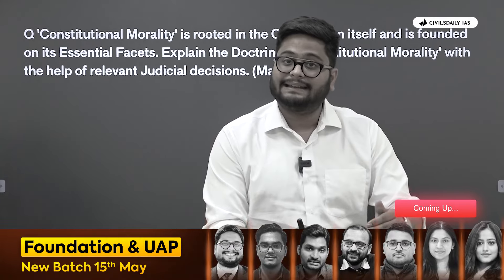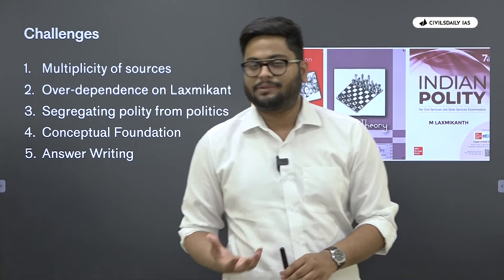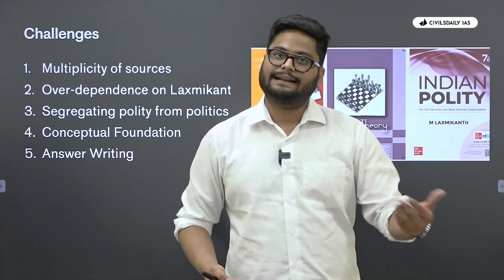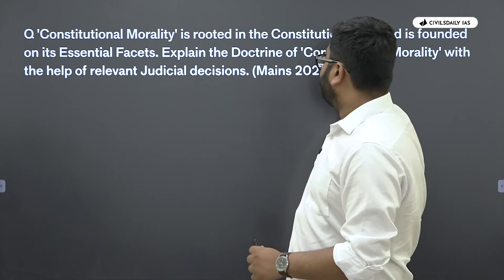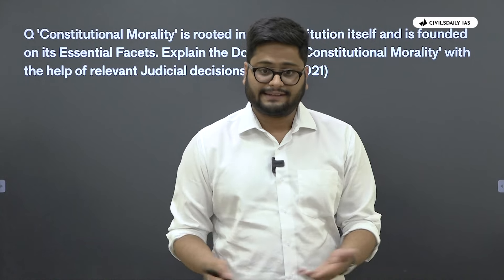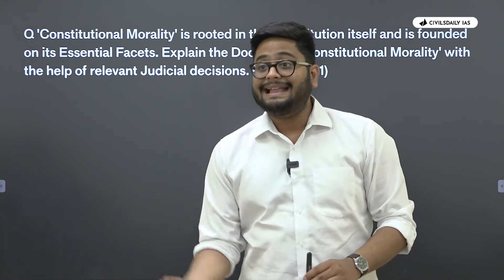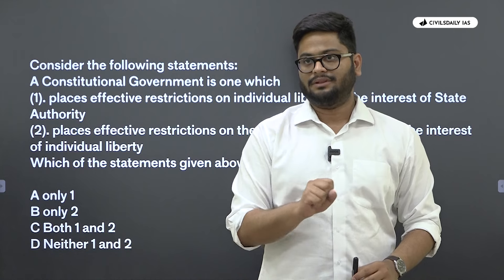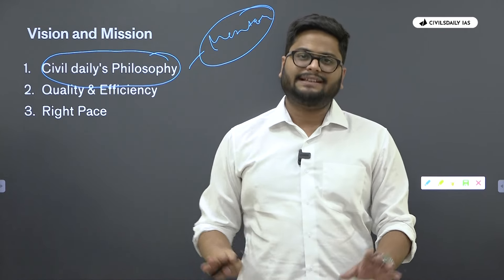How Saket Sir will teach complete Indian Polity 🏛️ for UPSC using Storytelling | UPSC CSE 2025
Fill up the form and ✅ book your FREE 1-1 mentorship session for UPSC 2024 and 2025 & 📝 get your IAS study plan as discussed by Civilsdaily's Mentor.

We will also share Atomic Notes Current Affairs PDF and CD telegram group

Polity is the starting point of a lot of UPSC Aspirants. Not only is it an interesting subject to start with, a lot of content in the newspaper has concepts which, if you haven’t studied polity, will be difficult to comprehend.

There are a set of problems, though, when it comes to starting Polity.

First, there are multiple sources to be read. Laxmikanth, DD Basu, NCERTs - some even recommend going through the Bare Act!

Second, recent years have shown that UPSC is no longer about direct questions from Laxmikanth. This situation has created a kind of “over-dependence” on the book.

Third, newspapers now cover a plethora of topics which are inclined towards Politics, but have bits of Polity concepts. It is generally difficult to segregate between the two.

Fourth, cramming is NO MORE the way ahead in Polity. We are no longer in the era of generic questions - questions in UPSC are more around concepts, often difficult for us to understand.

Finally, answer writing in Polity - as beginners, revolves around writing LONG Answers, not knowing when to STOP!

Saket Sir, Senior Faculty of Polity with Civils Daily, is on a MISSION to make Polity an interesting subject for you, by using what he is best at - STORIES.

He believes that through Story-telling, chances of understanding Polity concepts will be easier, and we definitely back him there.